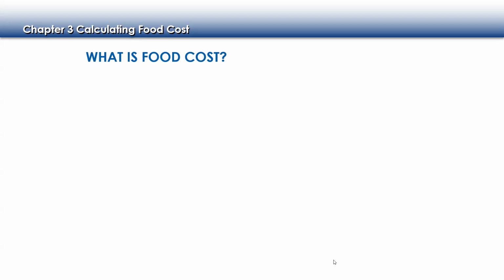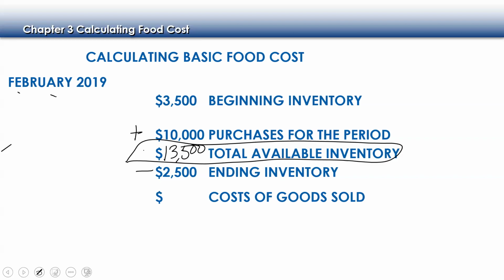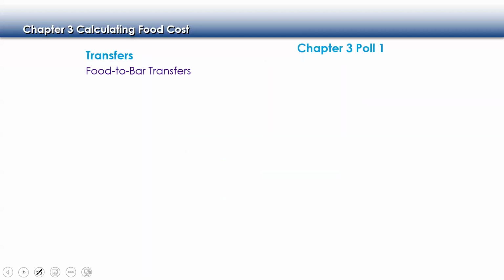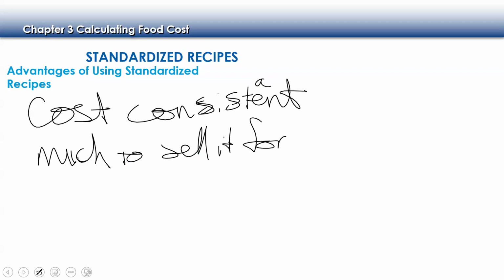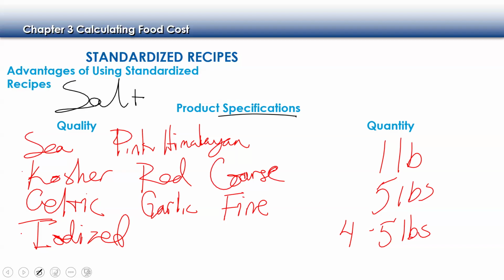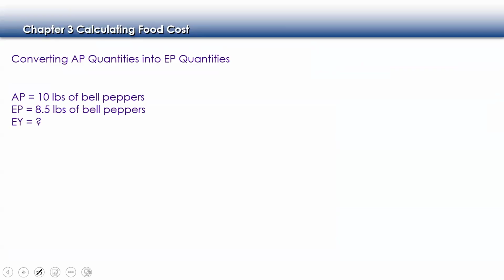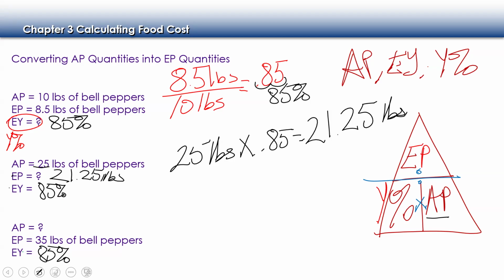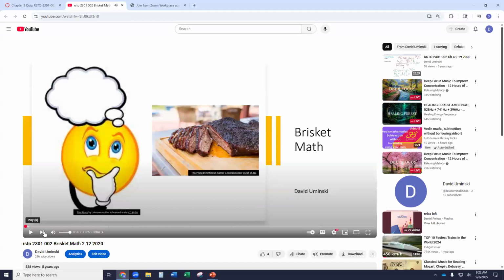Chapter 3 Part 1 9 8 2025